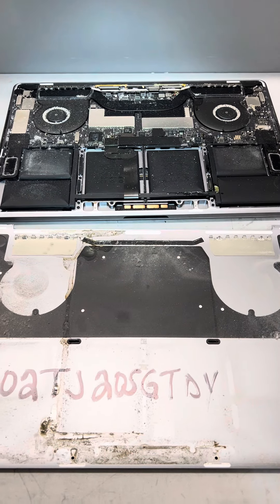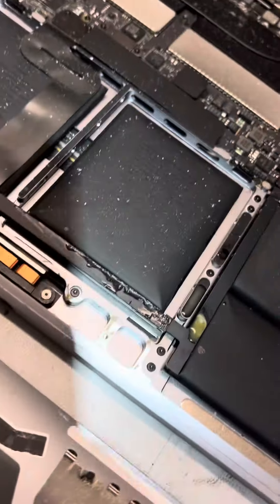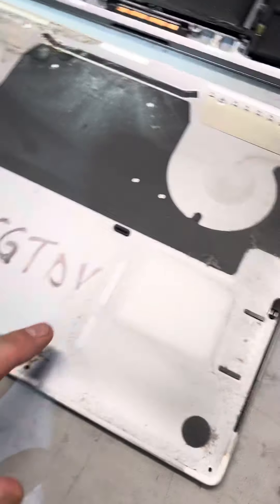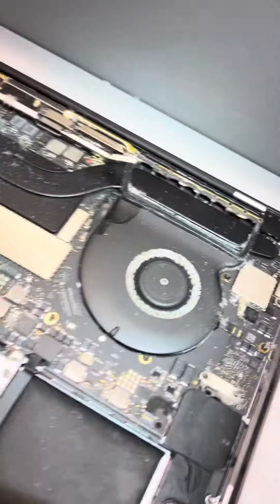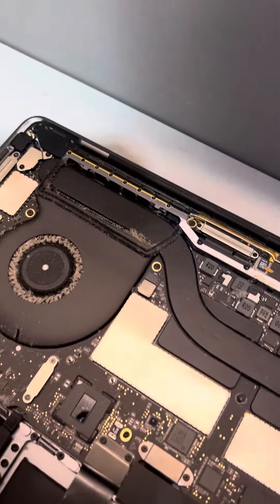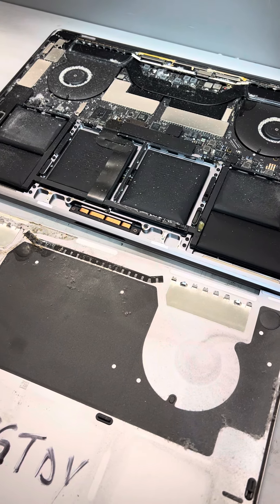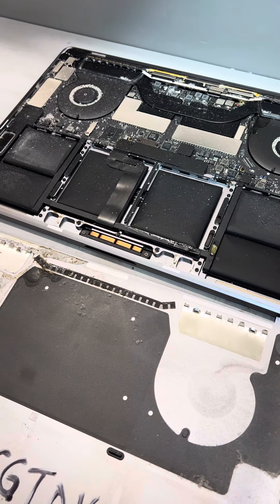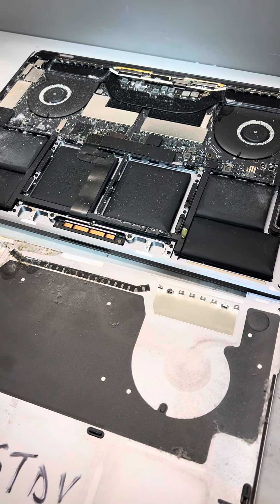Beware of coffee and dust when it comes to your MacBook Pro! ￼